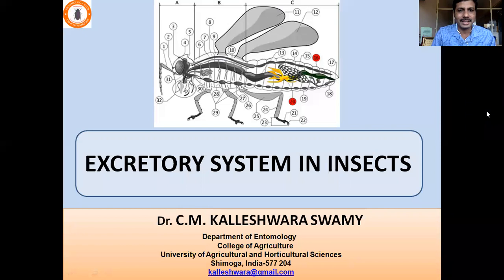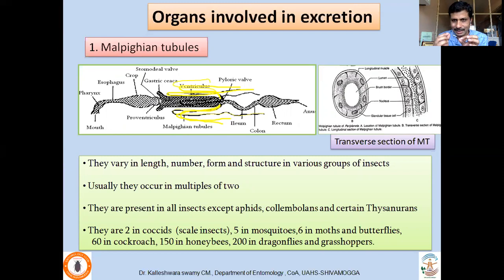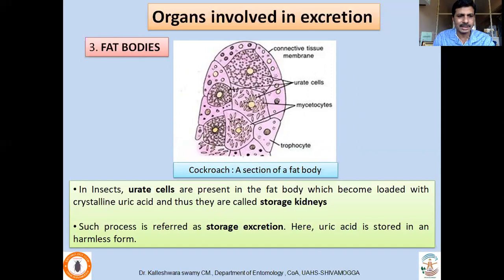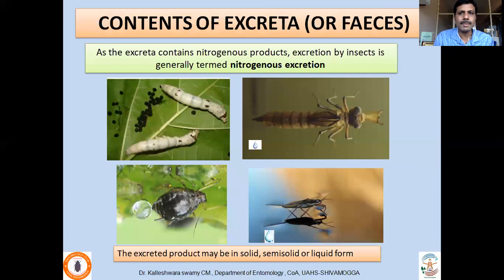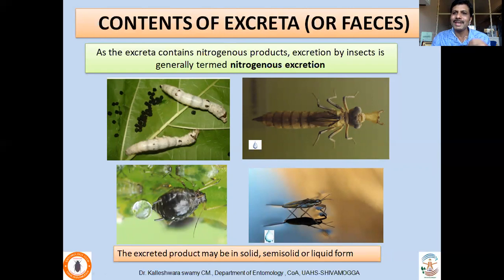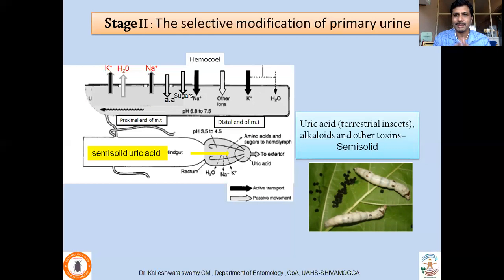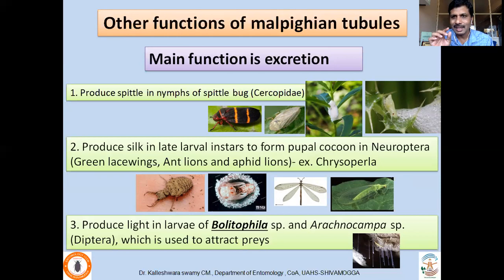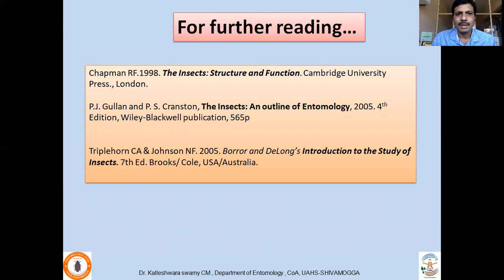Insect Excretory System, Fundamentals of Entomology; B Sc (Agri), Lecture by Dr Kalleshwara swamy CM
The video presentation clearly explains the meaning of excretion, principle organs involved in excretion in insects, physiology of excretion in malpighian tubules, other important functions of malpighian tubules other than excretion, cryptonephridial condition.  The topic covered is based on fifth Dean Committee syllabus of ICAR